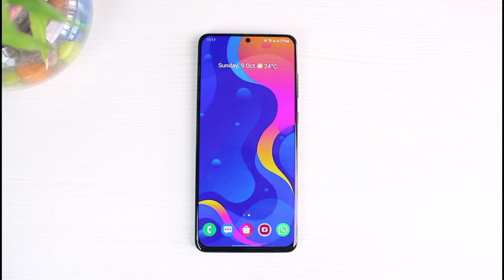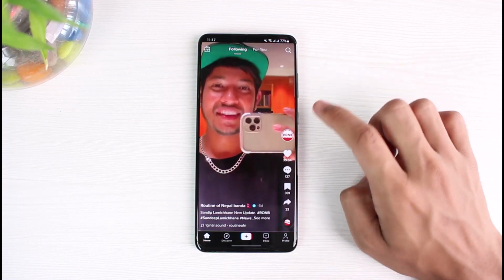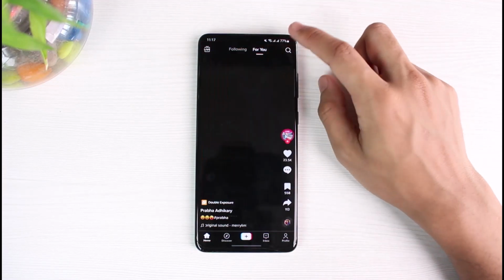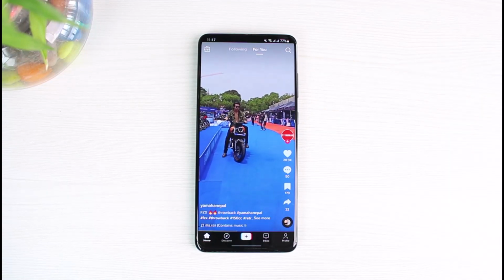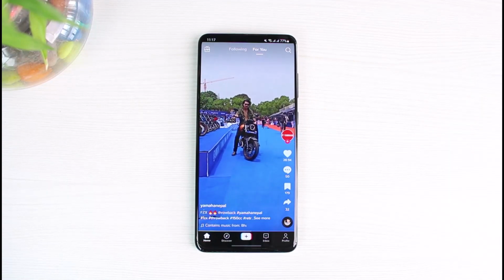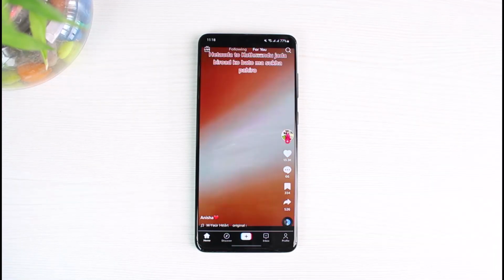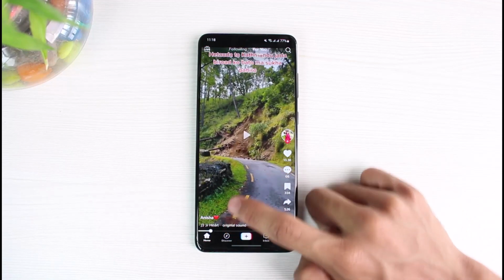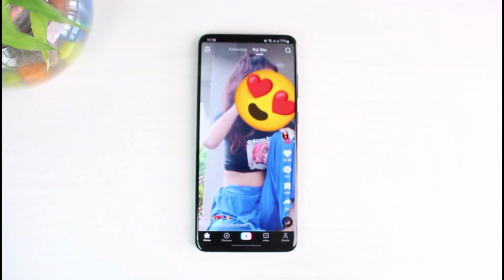How to Fix TikTok FYP !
This video guides you in an easy step-by-step process to fix the FYP on TikTok. So make sure to watch this video till the end.

Follow these simple steps:
1) Update the TikTok app to the latest version
2) Open TikTok and log in to your account
3) Only like videos of your interest
4) To not get similar posts, mark them as Not Interested
5) Clear your search history
6) Now TikTok will give your fresh recommendations
7) This way, you can fix the TikTok FYP.

0:00 Introduction
0:20 TikTok FYP
0:55 General Fixes
2:00 Outro: Final Verdict